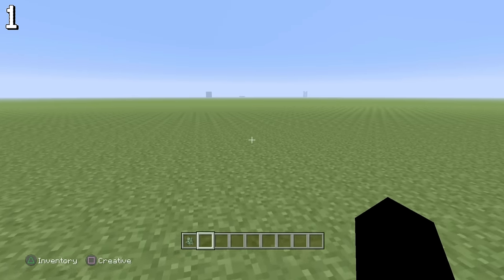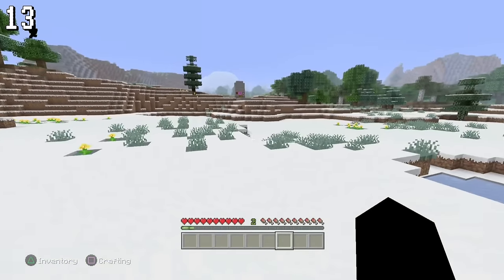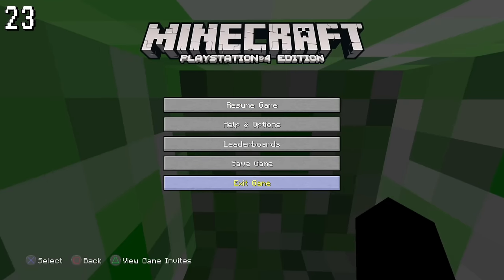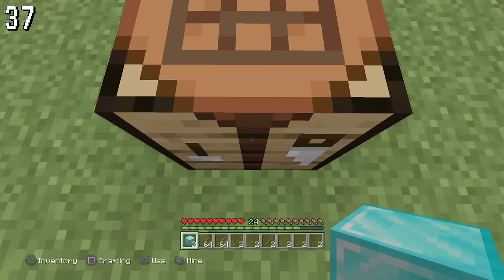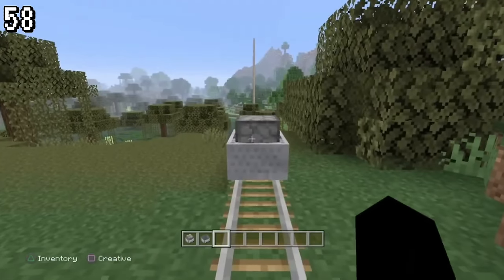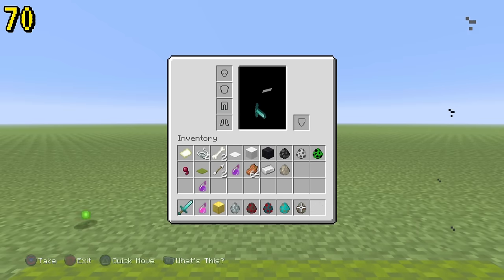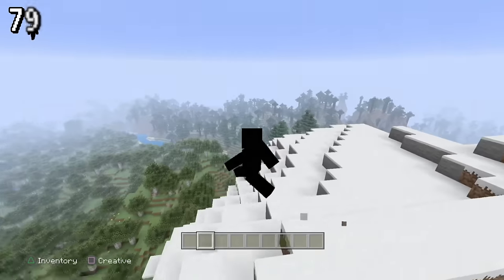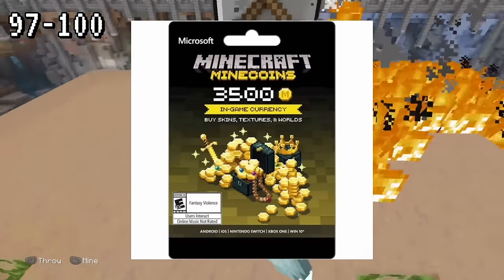100 Facts & Glitches about Minecraft Legacy Console Edition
100 Facts & Glitches about Minecraft Legacy Console Edition

Chapters
0:00 Intro
1:01 Zombie Horse
1:13 No breaking hay bales faster
1:28 Lava Cauldron damage
1:39 Iron Golem Bug (PS4)
1:47 Cauldron MLG
1:59 Standing on Cactus (PS4)
2:10 How to Find Treasure (1.13)
3:02 X-Ray (1.13)
3:23 Ender Pearl Bug
3:48 Obtaining the Water Block
4:12 Falling blocks Limits
4:30 Extended Version of Cat
5:10 Enchanted Golden apple Crafting recipe
5:26 900K deep void
6:00 Sponge furnace bug
6:10 Dupe Glitch
6:45 Eating While Sprinting
7:03 Above the Nether Roof
7:15 Minecart Tnt Enderdragon bug
7:33 Knockback (LONG)
8:57 Crouching bug
9:11 Dead bushes will always drop one stick
9:24 Levitating Horse Bug
9:35 Mob Pushing Density Glitch
9:53 Dinnerbone won't affect the player
10:01 World Border Bug
10:12 Texture Pack Usage
10:29 Grass Glitch
10:50 Leaf Rendering Priority low
10:58 Limitless enchanting in Creative
11:04 Flying Glitch
11:17 Chest Duplication Glitch
11:33 Flying Easter Egg
11:48 Anvil Death Message Error
12:02 Can Fly enables sprint
12:16 EnderDragon Coding bug
12:26 Disable Exhaustion
12:38 Dupe Glitch (PS4)
13:09 Sweet Berries Death Message bug (PS4)
13:18 Custom Skin Animation
13:28 Minecart Falling Bug
13:42 Swimming Through 1 Block Gap (1.13)
13:52 Pause MLG
14:03 Animated Character
14:13 Ranged Rapid Fire Glitch
14:42 Infinite Trading Glitch (PS4)
14:52 Bed Spawning Bug
15:01 Fast Item Switching Bug
15:17 Mob Spawn Cap
15:24 Mob Spawn OverFlow Bug
15:31 Invisable Head Glitch
15:41 Mob head emits very little light
15:49 This text is hard to read...
16:02 Trust Players Terms
16:09 TNT Limted overflow
16:23 Double Speed Minecarts
16:31 Tutorial's 1.13 Villagers
16:40 Villager Healing Bug
16:48 Minecart Furnace Theory
17:09 No Credits Music
17:24 Sword Block-hitting (TU13 or 1.0 copy of PS3 edition)
17:34 Curse of Binding II Armor
17:41 Survival vs Creative Flying
18:04 Slower Gameplay?
18:14 XP Bottle Limits
18:35 Jumping While Mining the same speed
18:43 End Portal Glitched (TU13 or 1.0 copy of PS3 edition)
18:48 Doors Glitched (TU13 or 1.0 copy of PS3 edition)
18:51 Autosave method (TU13 or 1.0 copy of PS3 edition)
18:58 Fishing rod bugged (TU13 or 1.0 copy of PS3 edition)
19:03 Mob render distances (LONG)
22:37 Render Distance PS3, Xbox 360
22:44 Render Distance PS4, Xbox one
22:51 X-Ray (HARD & 1.13)
23:03 Smaller World, More Glitched
23:09 Obtain Bedrock
23:32 Legacy Editions FOV
24:10 Refernce to Bedrock Edition
24:19 Drowning In A Block
24:28 Snow Sounds
24:54 Happy New Year Splash Screen Text
25:00 Leaderboards
25:09 Book & Quill Doesn't Crash the game?
25:16 Legacy Updated aka: Here we go again
25:35 Tumble Map Chests
25:43 Glow Effect Tumble mode
25:51 Bubbles without drowning
26:00 How to get the Dragon Head in Minigames Lobby
26:13 Glitched Blocks in online minigames
26:24 Legacy can be laggy...
26:32 Pressure Plate Movement Glitch
26:44 How to get out of the lobby map
27:02 Non rendering chunks [It's still 1 Glitch]
27:20 Battlemode 1-4 Composed By...
27:43 Minigames hiding spots
27:49 Looting 3 Glitch
27:56 Stuff will disappear after death when fighting the wither
28:02 The 4 Facts outside the game itself.

Honorable channels

(-Forestplayz Yt links-)
Speedrun.com
(-Forestplayz ytb links-)
Tiktok STILL OLD